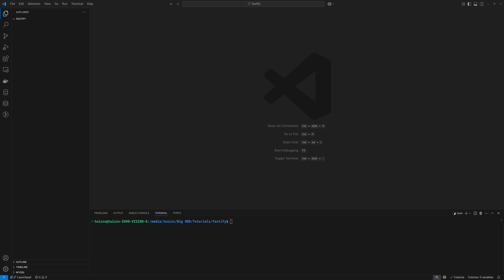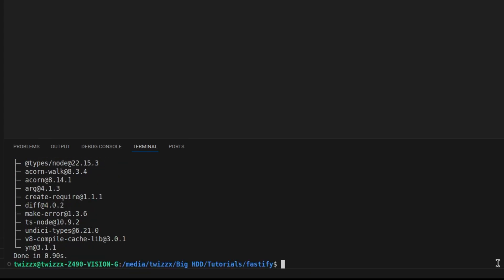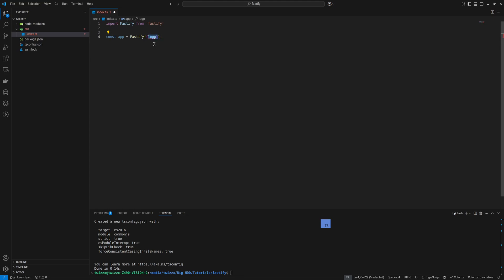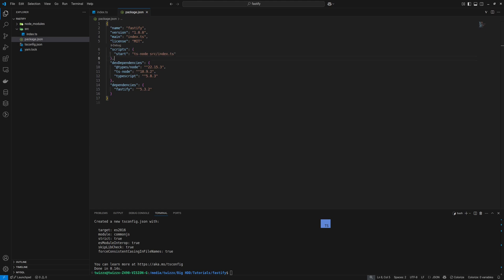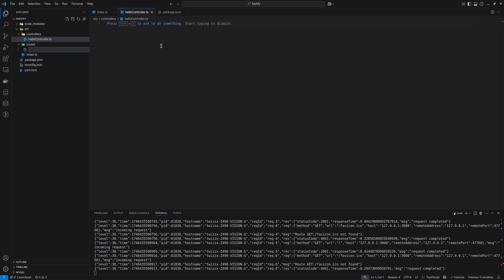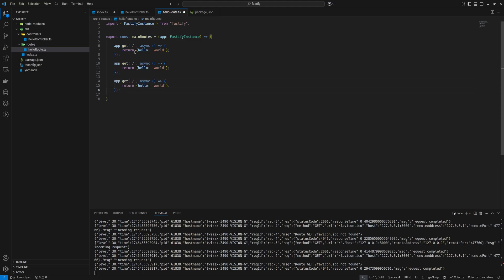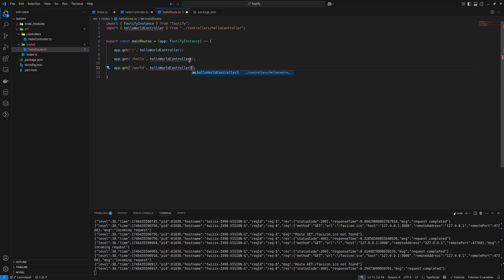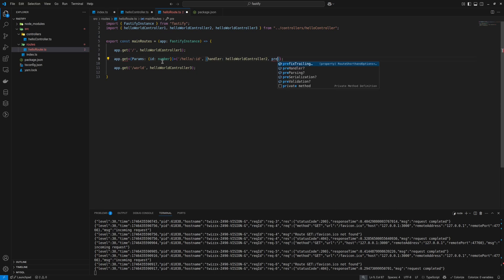Getting started - Fastify with Typescript - Tutorial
Fastify is a fast and low overhead web framework for node.js.

This is my go to web framework, replacing expressjs, which has been an amazing choice for many years, but fastify has really done a good job implementing many good features, leaving expressjs more as a legacy framework.

Introdution: 00:00
Project init: 00:30
Fastify init: 01:55
More advanced setup: 05:13
Validation: 13:32
Error handler: 17:30